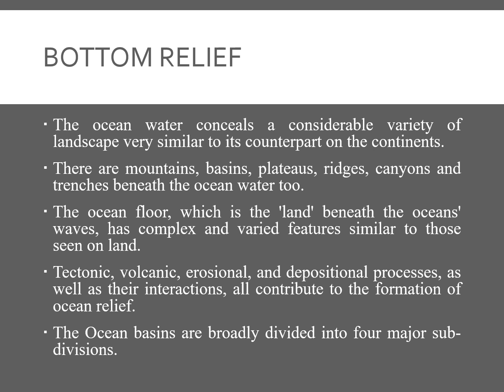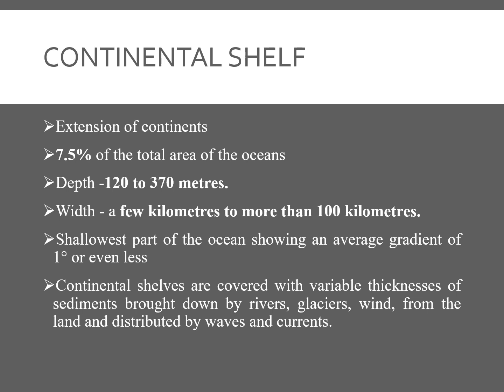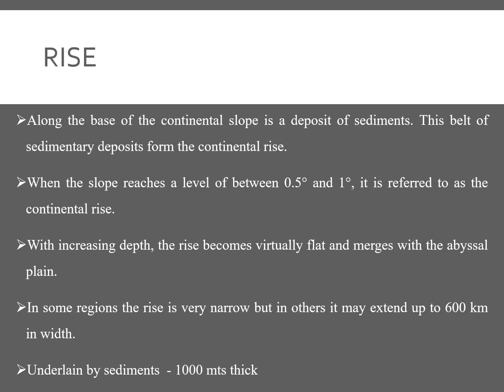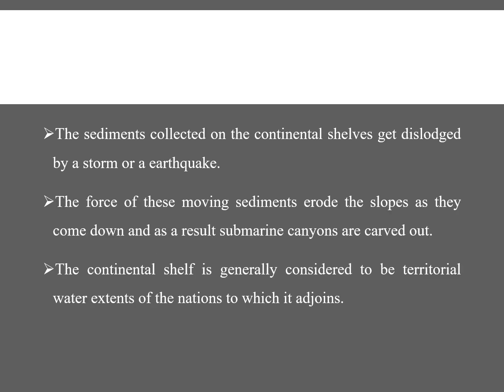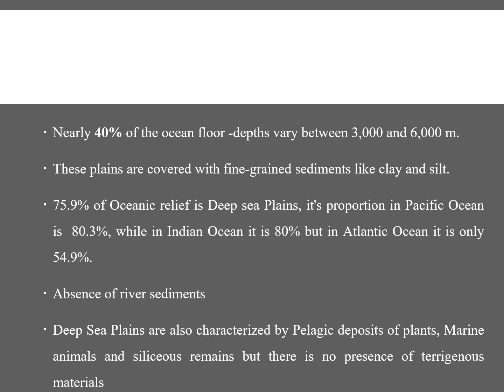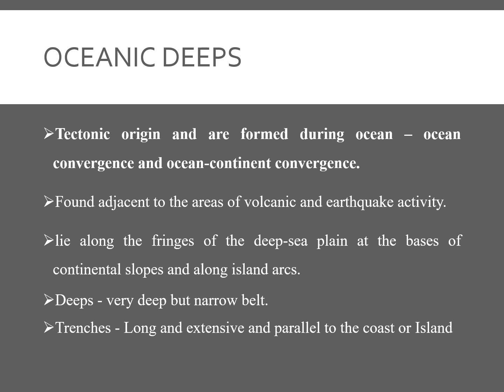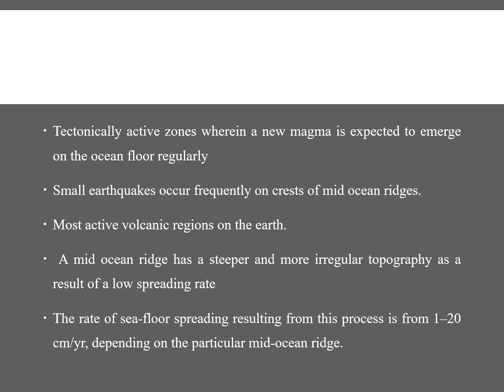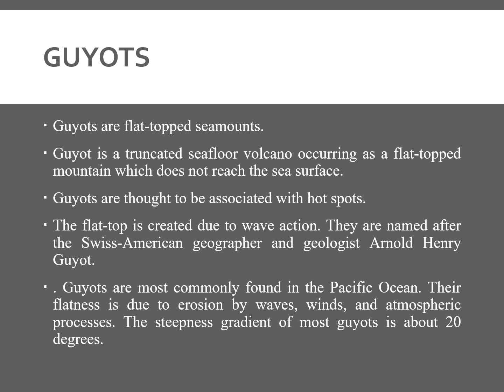Surface Configuration of the Ocean Floor | Dr.Meenakshi P